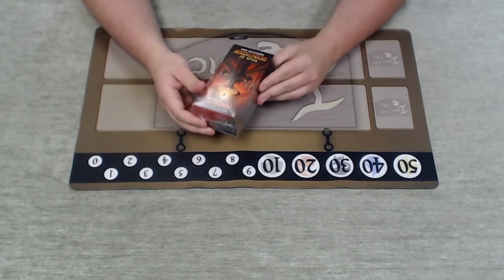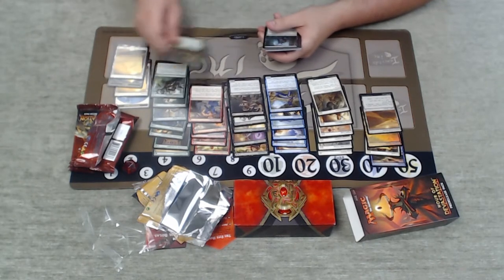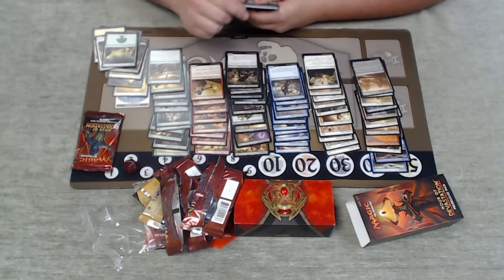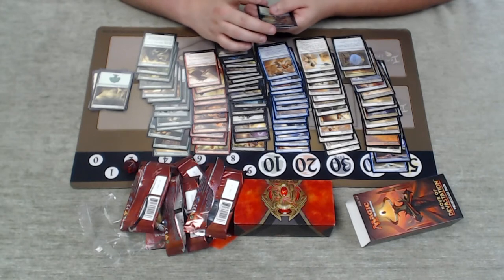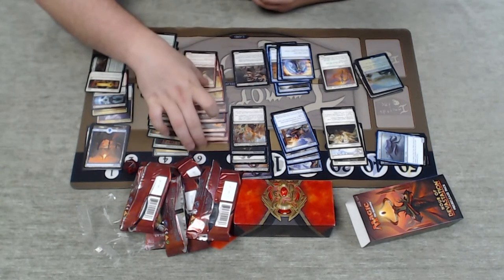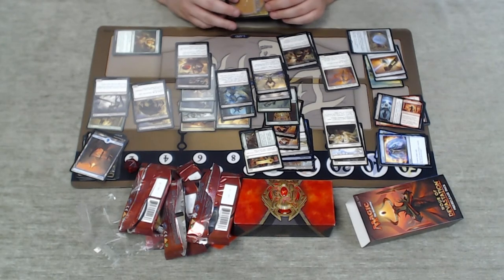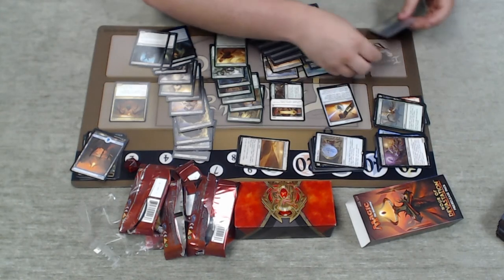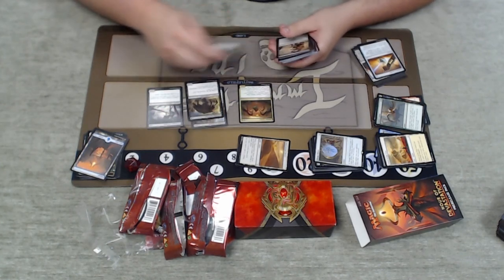Hour of Devastation Prerelease Unboxing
Hour of Devastation prerelease weekend is here. Aaron opens up his Magic: The Gathering prerelease pack from the new set Hour of Devastation and discusses his deck building process. Later this weekend we will do a follow up video on his deck and discuss what worked and didn't work.